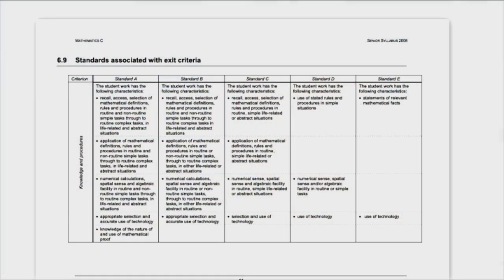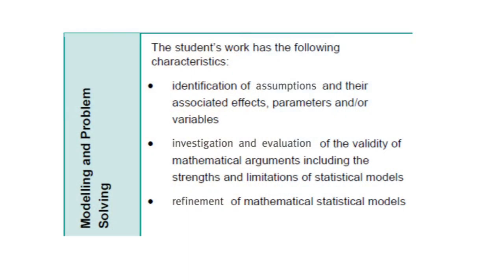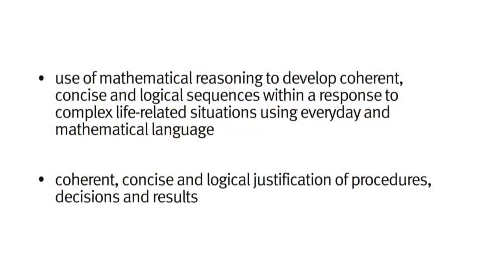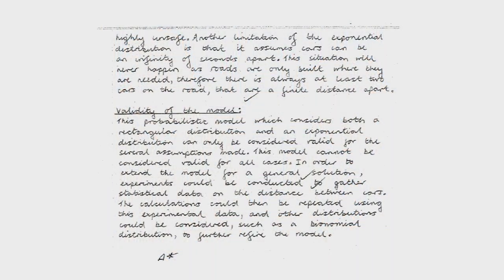Making judgments (video 4 of 5): Senior assessment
Assessment: From the syllabus to the classroom - Part 4 Making judgments